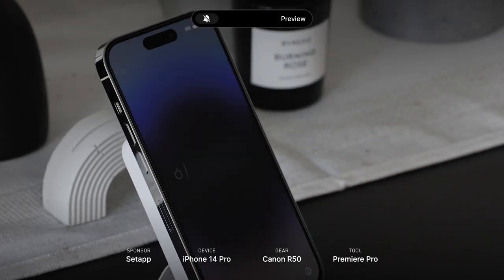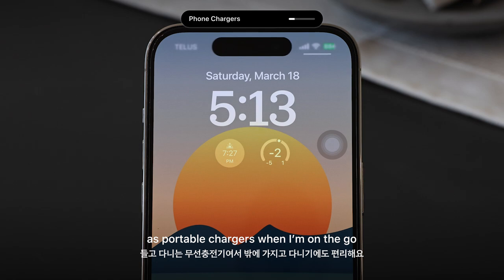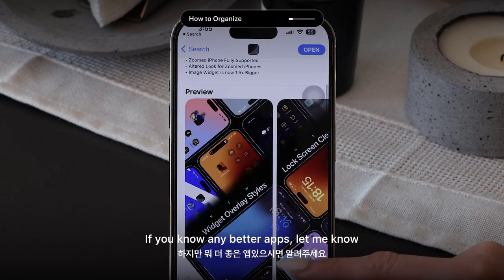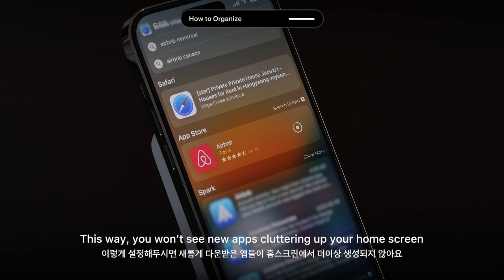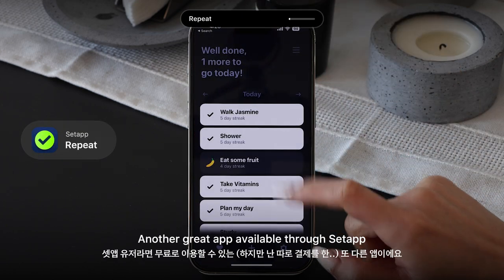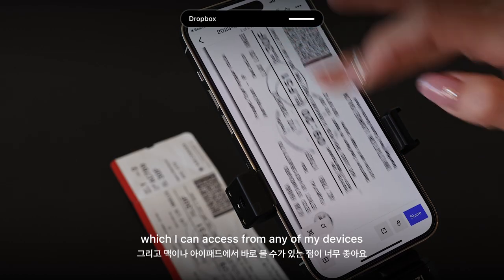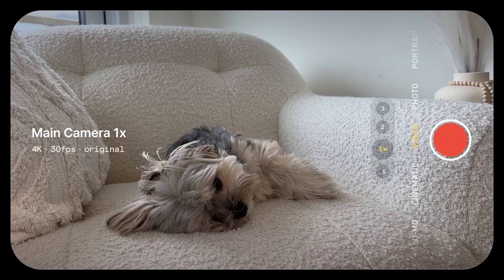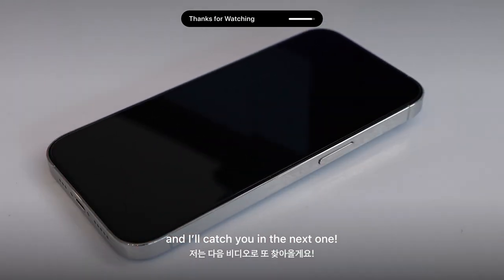My iPhone 14 Pro — Unboxing Accessories, Home Screen Setup, Most-used Apps, and Camera Settings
✨ Honestly, I cannot imagine how I'd work without Setapp. I'm also thrilled to share that my another favourite app, Craft, is now available on Setapp. You can try it for yourself with a 7-day trial and see how Setpp can power up your workflow!

▪️ PRODUCT LINKS
▸ Spine Glass Screen Protector
▸ Puffer Case
▸ Transparent MagSafe Case
▸ Anker Portable Magnetic Charger
▸ Anker Magnetic Charging Stand
▸ Ulanzi Quick Release Camera Mount Adapter
▸ NEEWER 20" Mini Tripod
▸ Metene Lens Cleaning Wipes

▪️ TIMESTAMPS
▸ 00:00 Intro
▸ 00:33 iPhone 14 Pro Unboxing
▸ 01:21 Screen Protector
▸ 02:02 iPhone Cases
▸ 02:38 iPhone Chargers
▸ 04:01 Home Screens
▸ 05:23 How to Organize
▸ 07:59 Control Center
▸ 09:28 Craft
▸ 10:44 Setapp
▸ 12:14 Repeat
▸ 13:08 Dropbox
▸ 13:43 App Blocker
▸ 15:13 Spotify
▸ 15:46 Camera Settings + Test
▸ 17:16 Camera Comparison
▸ 18:03 VSCO
▸ 19:10 PS Express
▸ 19:38 Outro

▪️ GEAR
Canon R10 + 18-150mm
Canon M50 Mark II + 15-45mm
62" Camera Tripod
Adobe Premiere Pro + After Effects (for editing)
Figma (for graphics)
Artlist (for music) (Get 2 Extra Months FREE) ✧